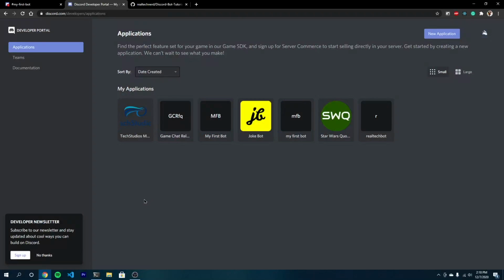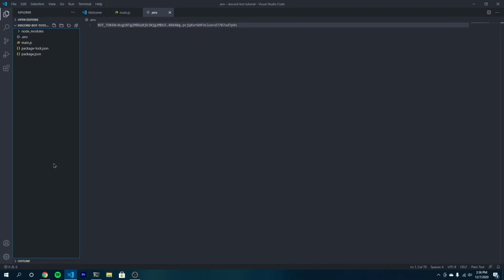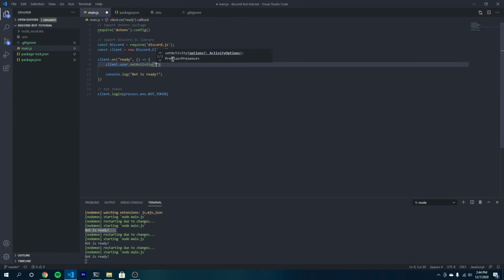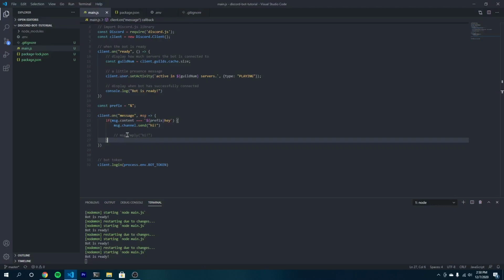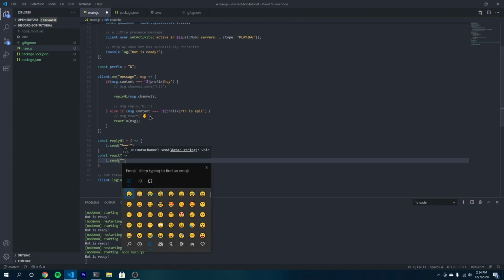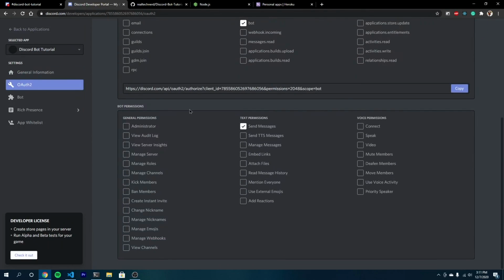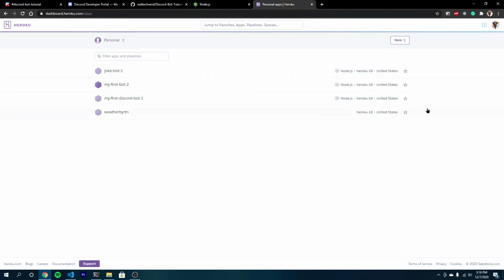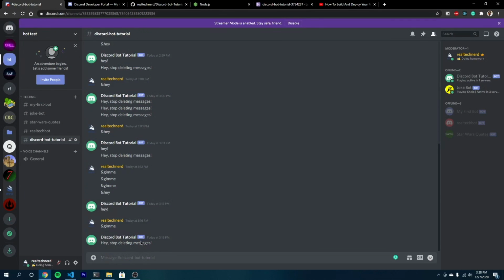How to create a simple Discord bot using Discord.js. *FOR BEGINNERS 2020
In this video, I show you how to create, develop, and deploy a simple Discord bot.

Hello! I'm realtechnerd! I do technology and gaming videos on my YouTube Channel.

PC SPECS:
Intel Core i5 6500
16GB DDR3L RAM